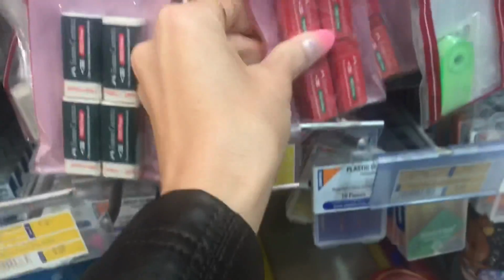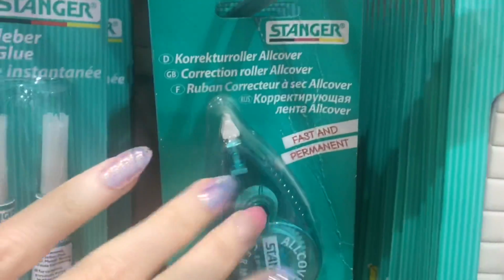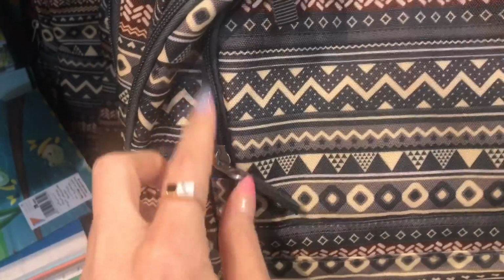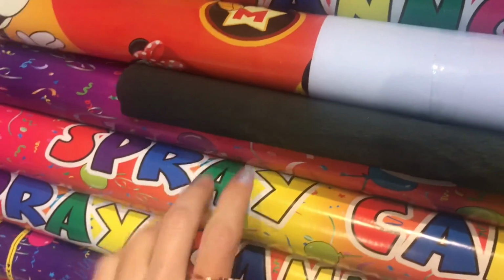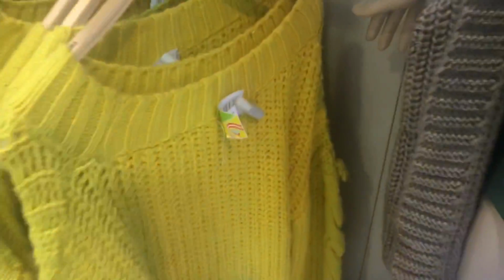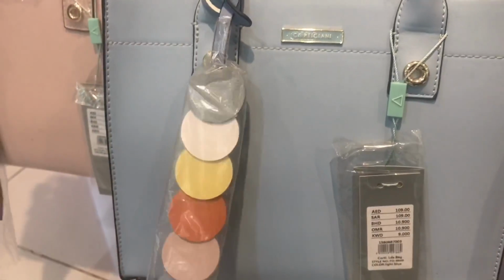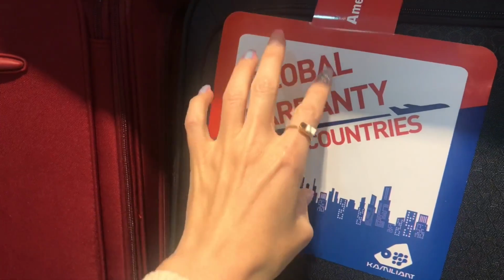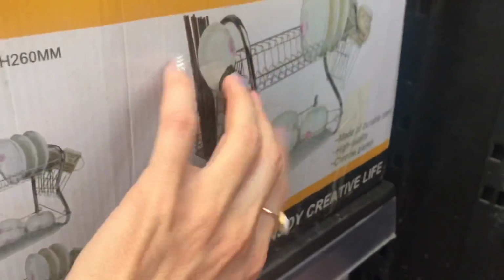ASMR * Tapping through an Egyptian Store! * Fast Tapping & Scratching * Soft Spoken * ASMRVilla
Hey Everyone!!! In this video I will be Softly Speaking with you as I Tap & Scratch through an Egyptian store that I would equate to a Walmart in the US.  I really hope you enjoy seeing both the differences and similarities :)

10 min = $25
20 min = $45
30 min = $65